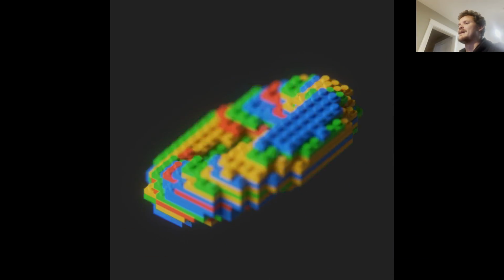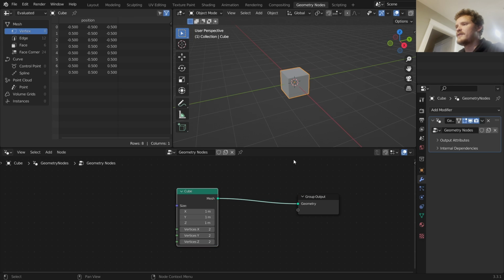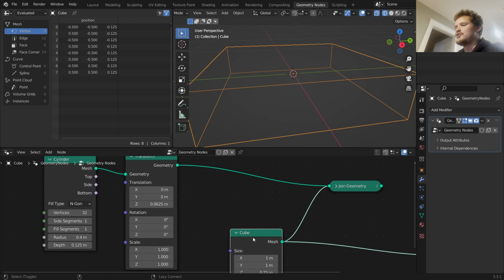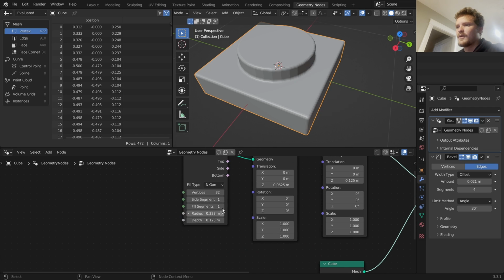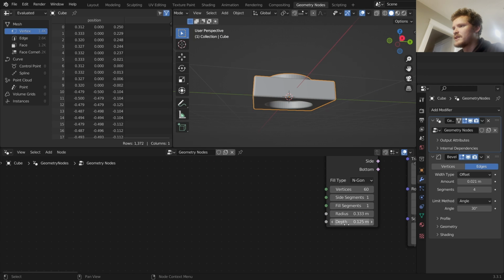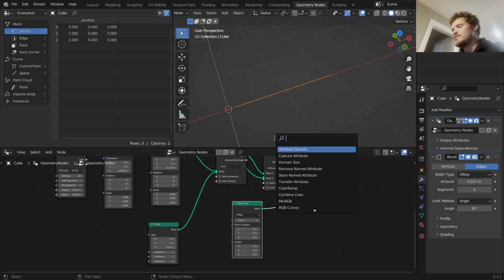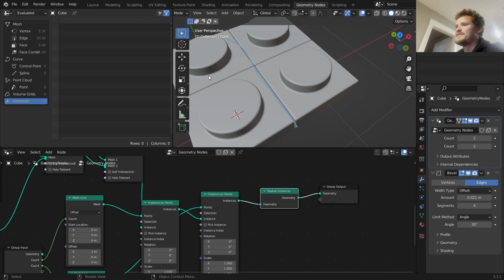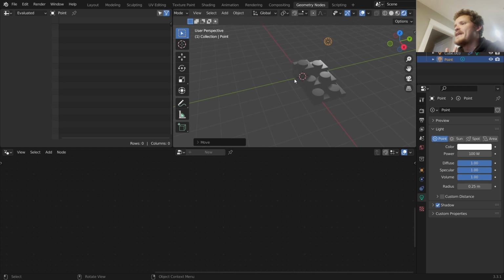Blender Procedural Legos